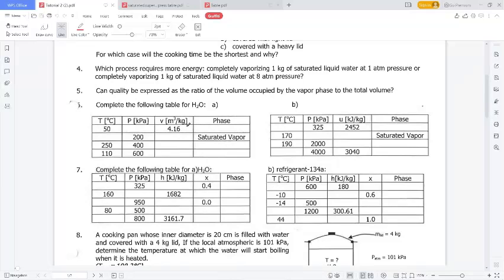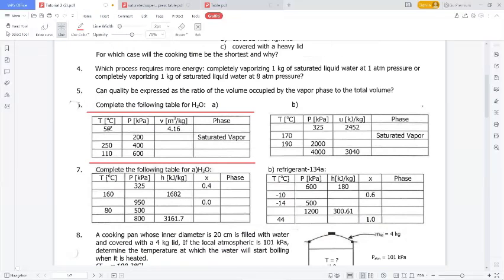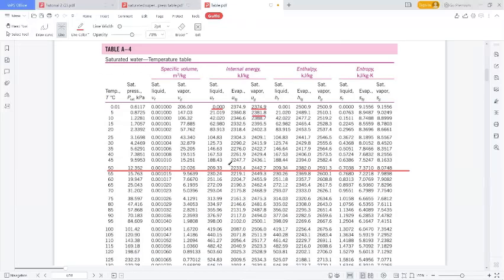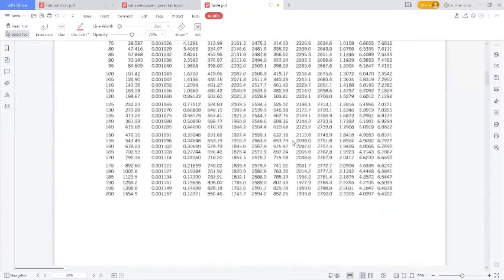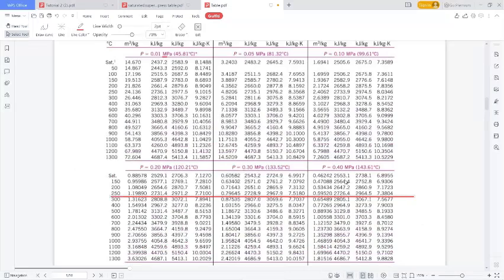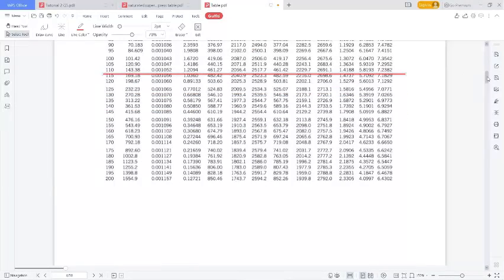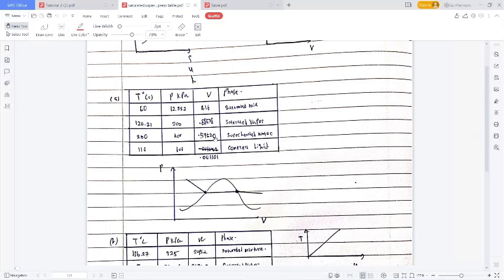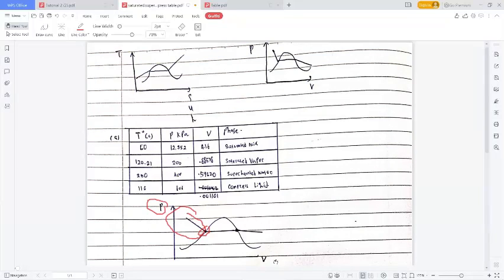How to read saturated,compress and super heated table